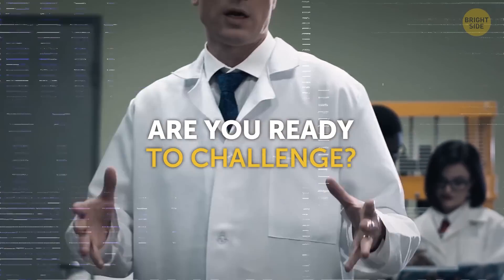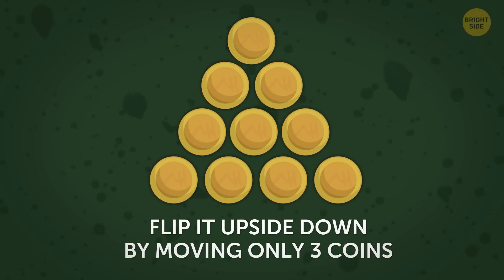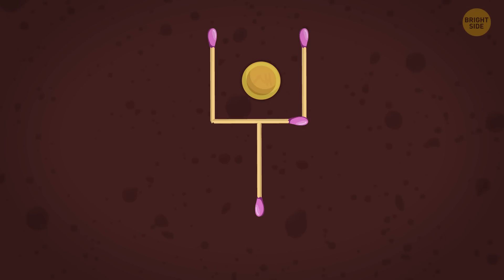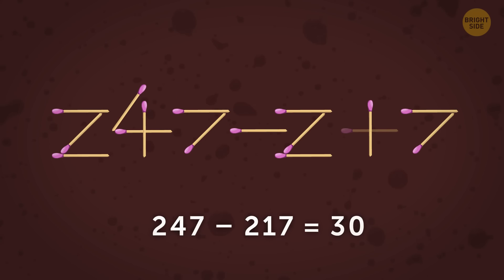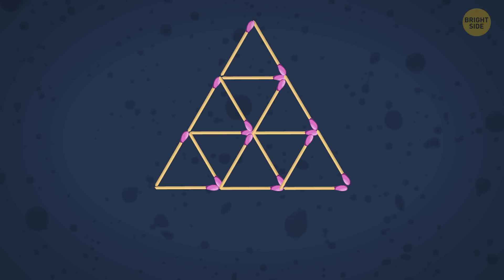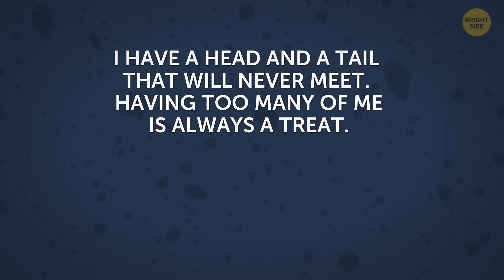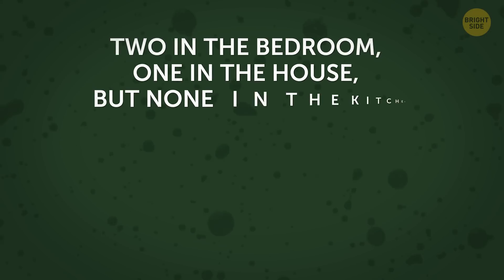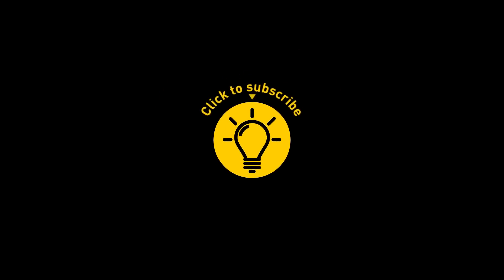40 Coin Riddles for Rare Thinkers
Are you ready to challenge your intelligence and logic? You can crack these cool puzzles on your own and then surprise your friends at the table. Feel free to pause the video if you need more time to think. Coin puzzles seem trickier than regular ones at first glance, but just give them a chance. Soon enough, you'll notice how you've boosted your attention to detail and analytical thinking.